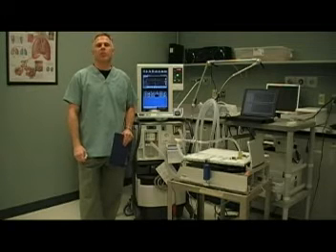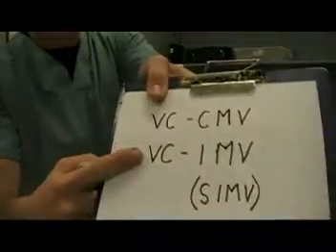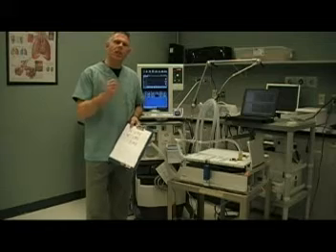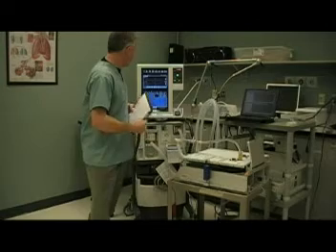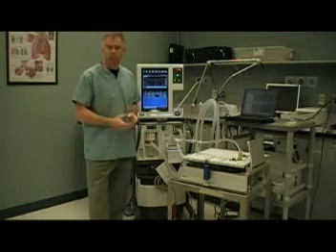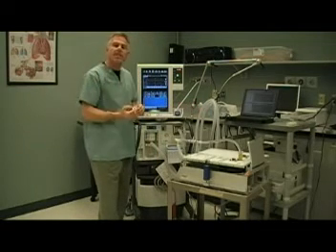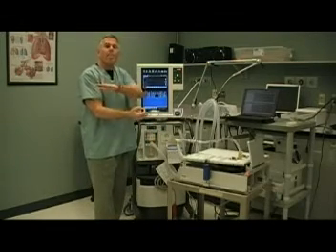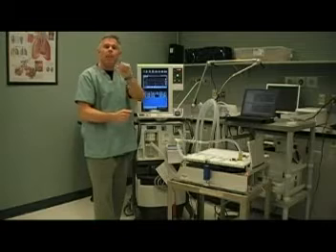Volume Control Mode of Mechanical Ventilation.mpg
A brief description and demonstration of the mode of VC-IMV.